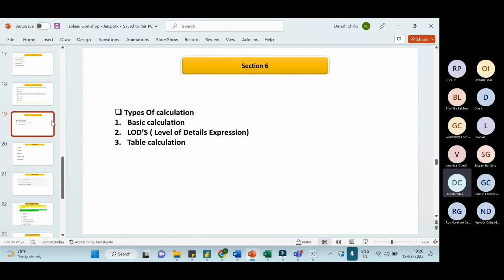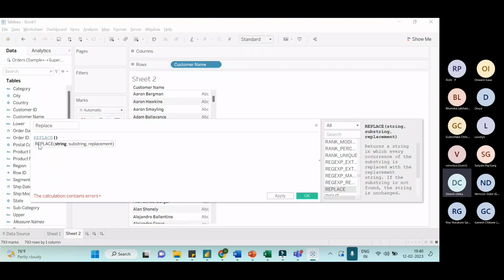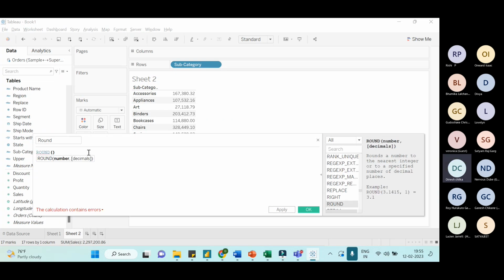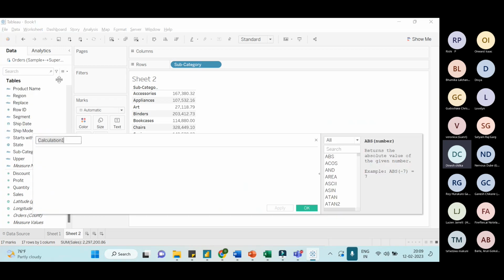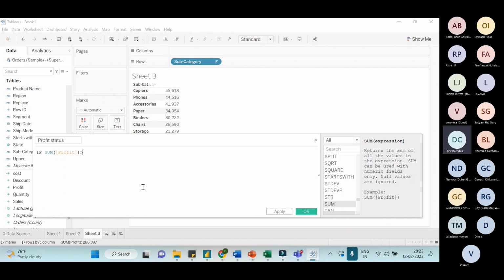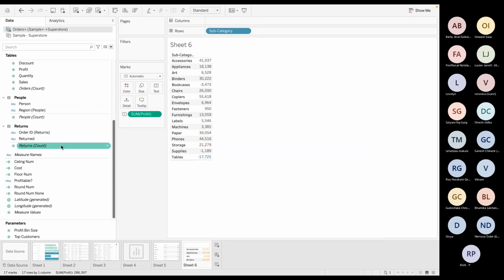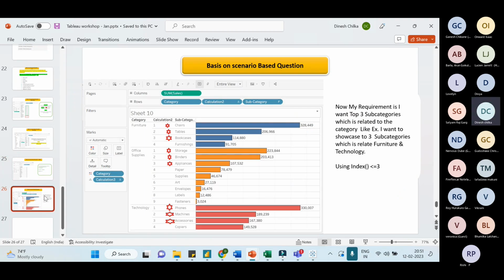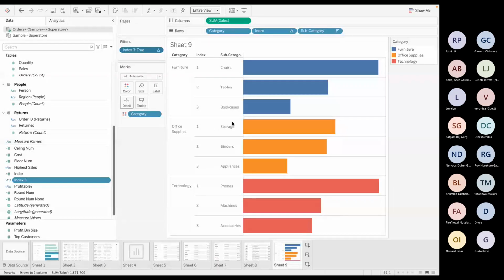Tableau Course - Basic To Intermediate (Workshop) (Jan Batch) (EP#6) (Basic Calculation )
✔️ Data Download 📊